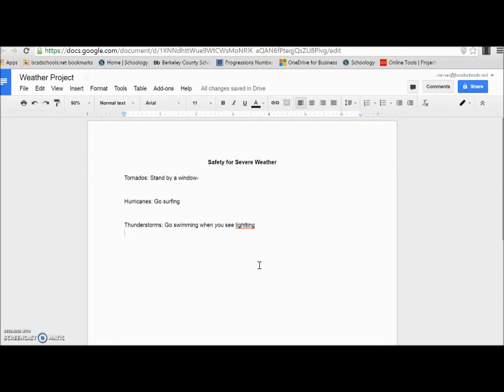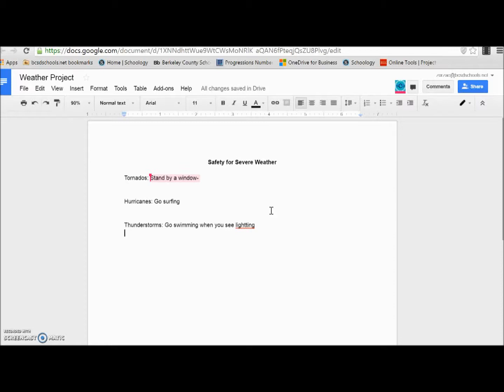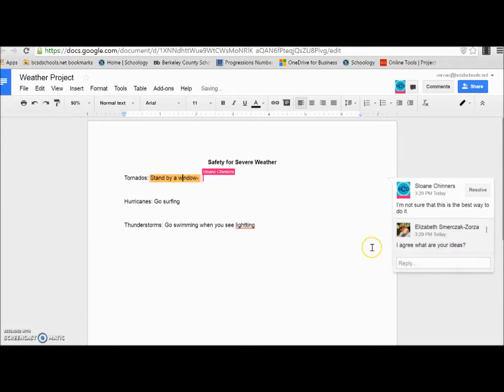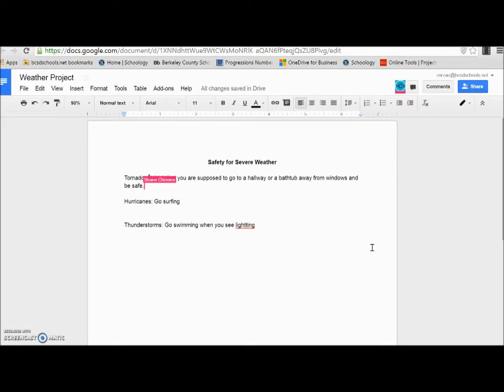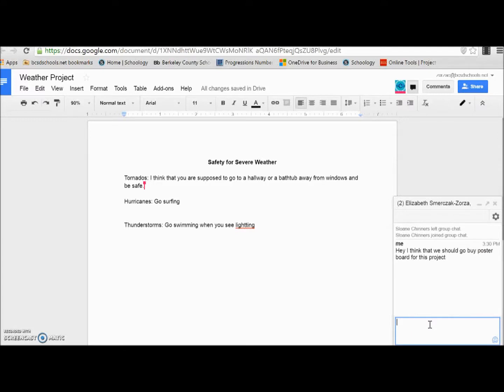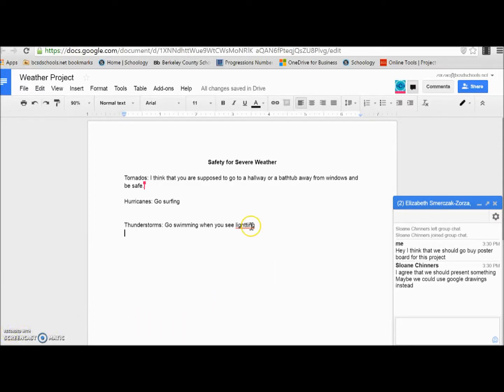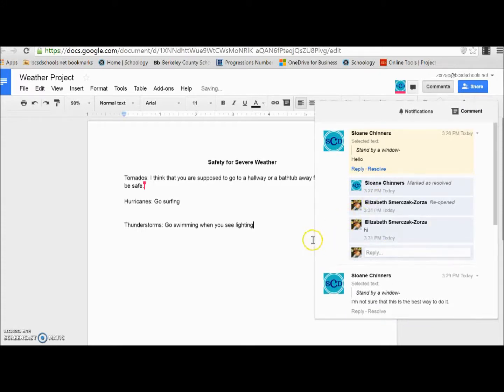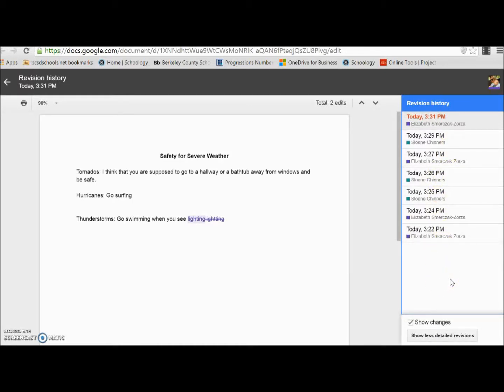Collaboration Features in Google Docs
This short video quickly highlights some of the awesome collaboration features that are built into Google Docs!